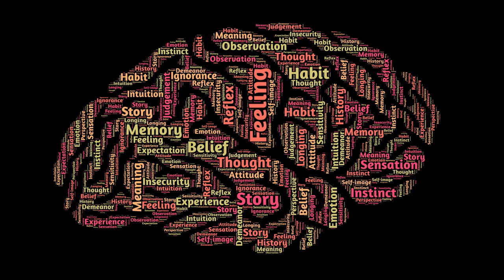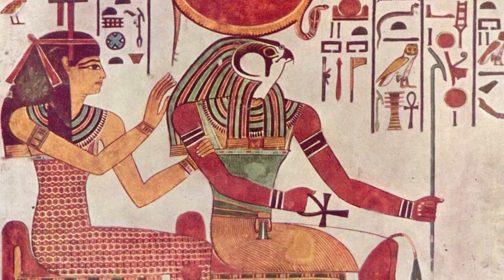Sarah Lane Ritchie: Brain and Belief: Neuroscience and Religion in Conversation (4/5)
Dr Sarah Lane Ritchie (University of St Andrews) gives a tour of the relationship between the various brain sciences and religious belief. Part of the free online course, "Philosophy, Science and Religion"